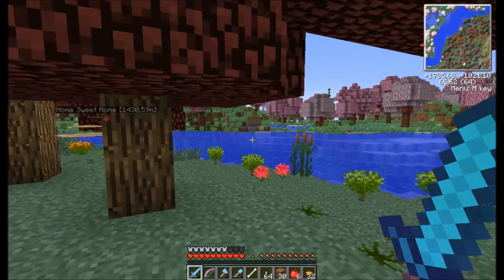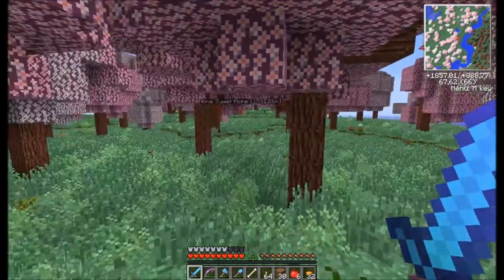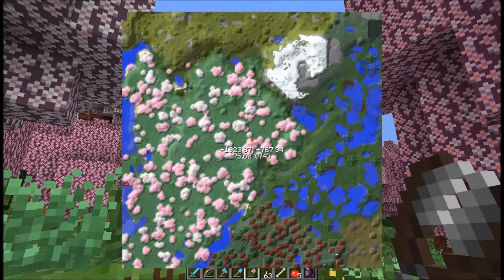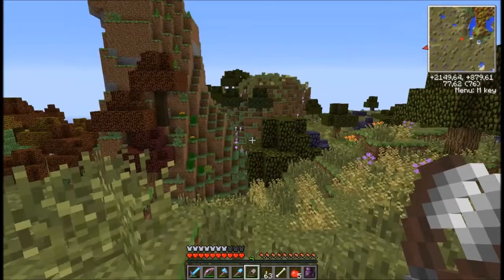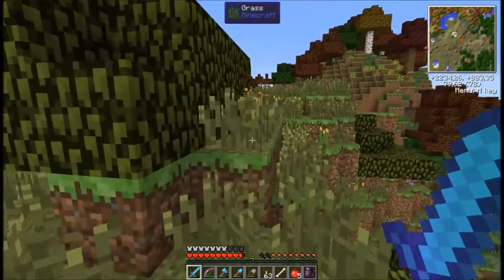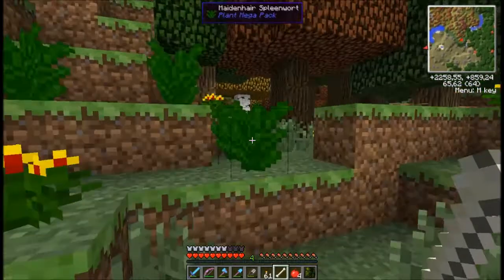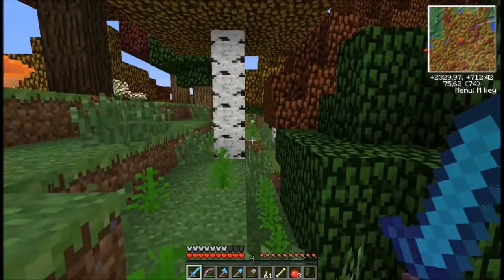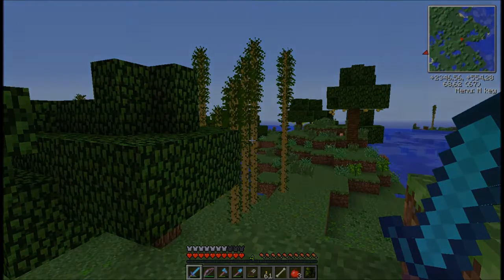Minecraft - #20 - Let's Go Exploring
Welcome to Season 1 of Maranda, my modded Minecraft single player world! My goal is to build a world filled with different villages, businesses and animals. Come join me!

Current version of Minecraft: 1.7.2

Mods I'll be using this season:
Armor Status
Damage Indicators
Tree capitator
Baby animal model swapper
Backpack mod
Bibliocraft
Biomes O'Plenty
Carpenter's Blocks
Chisel 2
ChocoCraft
Custom NPC's
Doggy Talents
ExtraBiomes XL
Garden Stuff
GraveStones
Inventory tweaks
Iron chests
JourneyMap
Microblocks
Mr Crayfish's furniture mod
Multipage Chest
Not Enough Items
Optifine
Pam's Get all the Seeds
Pam's HarvestCraft
Plant Mega Pack
Pokeball
RailCraft
Simple Auto Save
Squicken mod
Twilight Forest